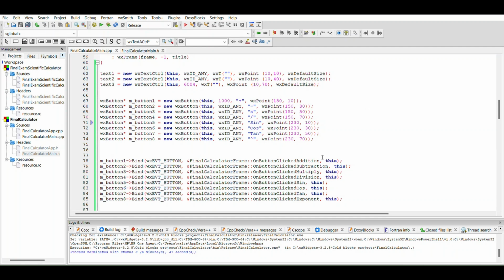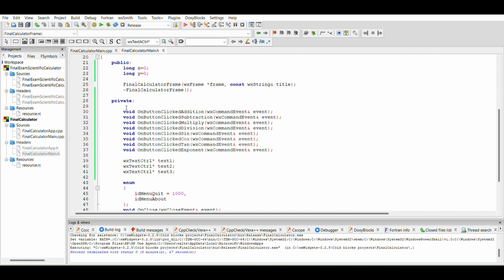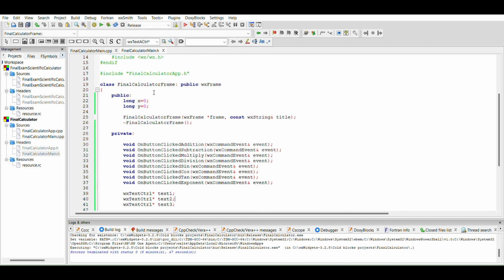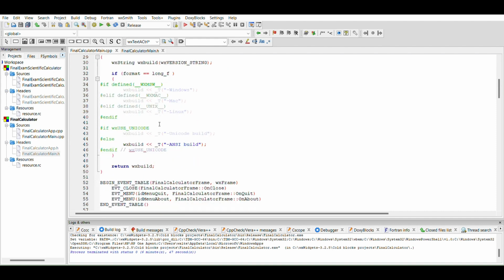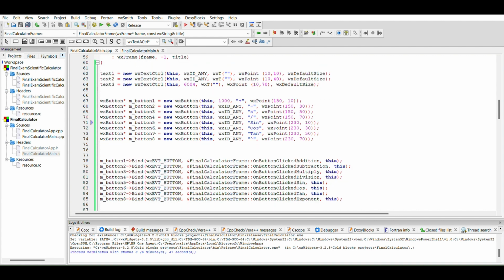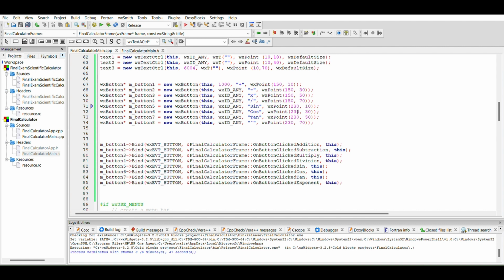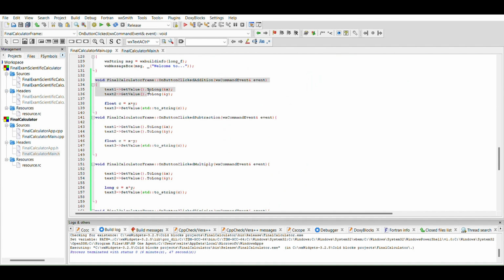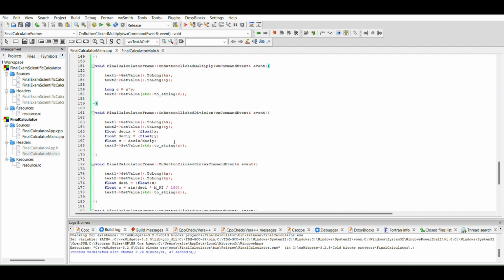Final CPP Project (Calculator)